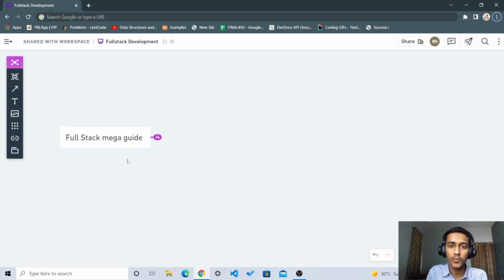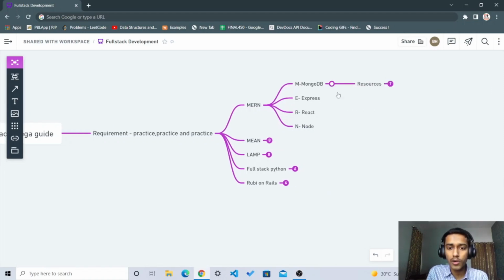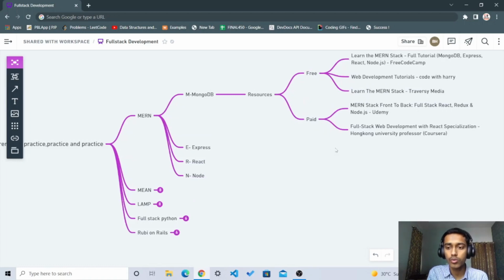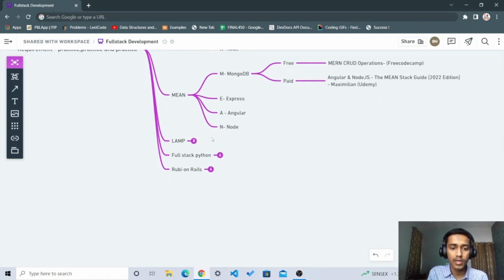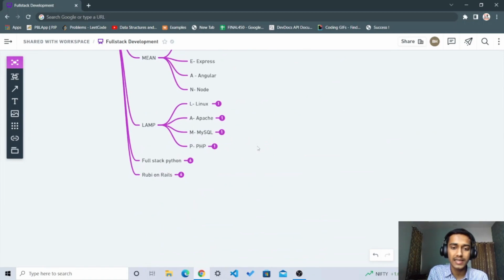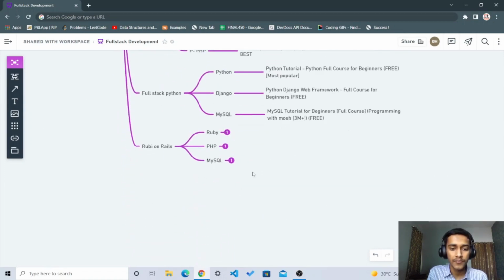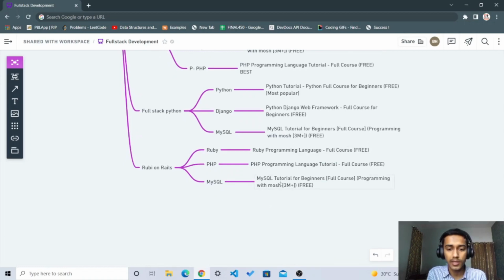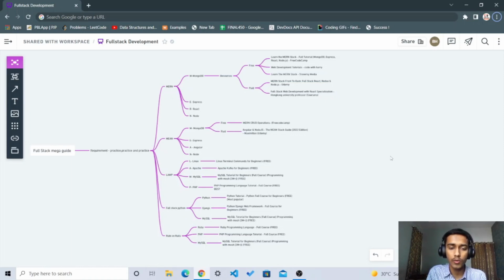Full Stack Developer Roadmap 2022 | Mega Guide For Full Satck Development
In this video I am going to talk about Full Stack Developer Roadmap 2022 | Mega Guide For Full Satck Development.

MEAN (Paid) :
Angular & NodeJS - The MEAN Stack Guide [2022 Edition]

✨Tags✨

Full Stack Developer Roadmap 2022
Mega Guide For Full Satck Development.

✨Hashtags✨